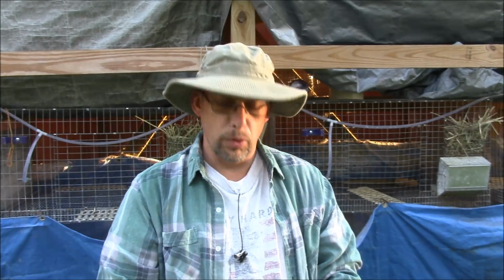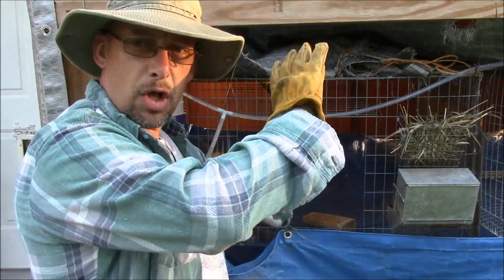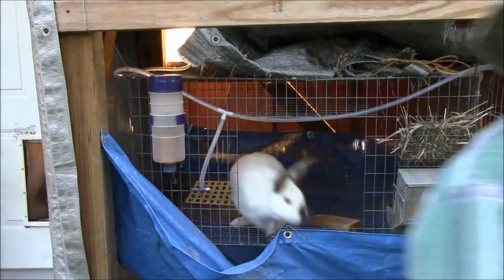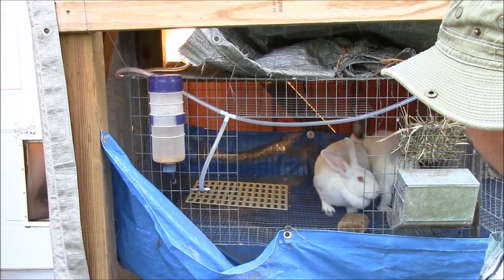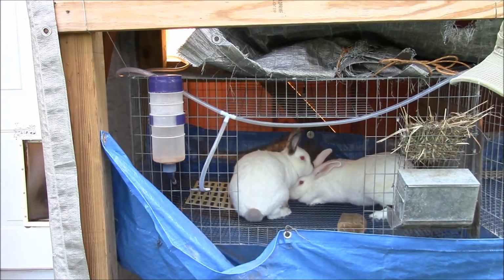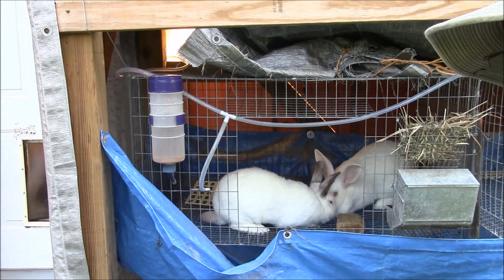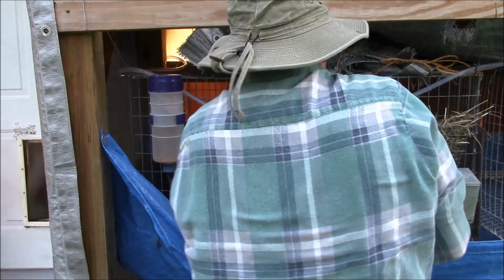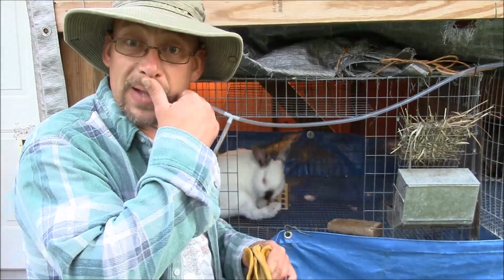How to Breed Rabbits In a Cage System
With fall coming on it is time to start breeding the rabbits again.  I get lots of questions about this topic so I thought I would put together a quick video.  As you can see, there really isn't a lot to it as long as the female is willing that is.  :)